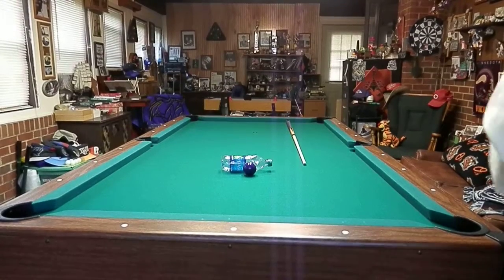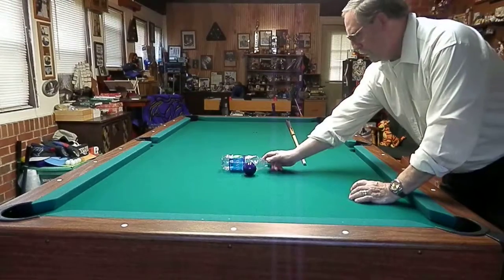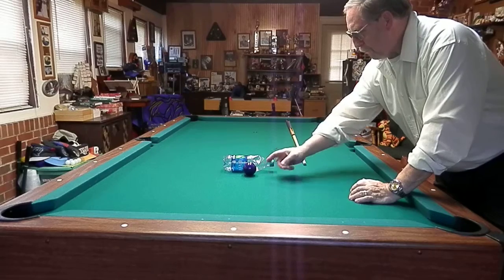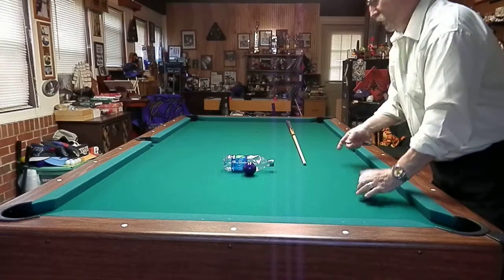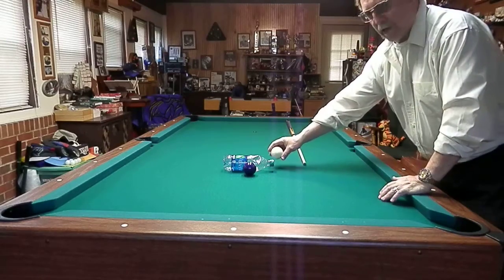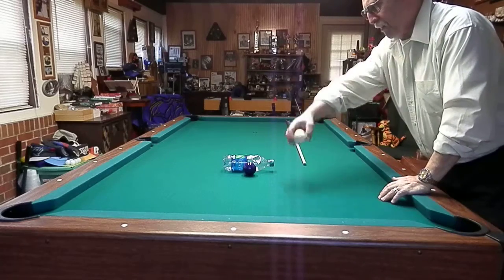trickshots! SPINNING BOTTLE BANK SHOT!!